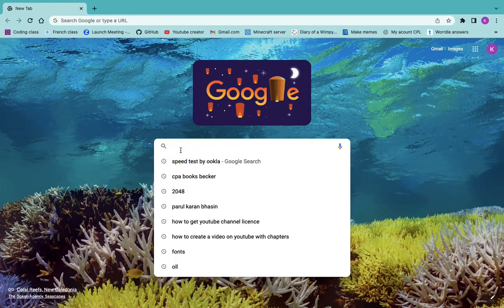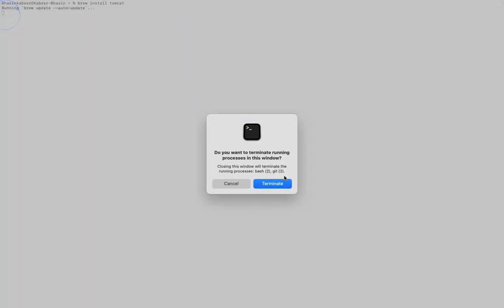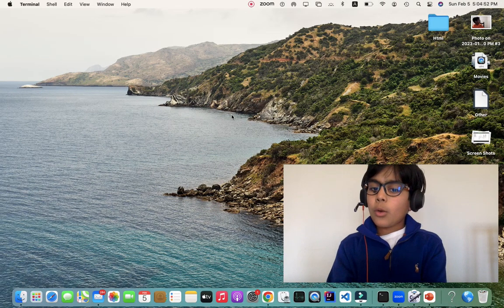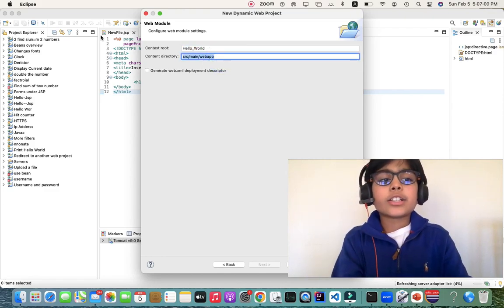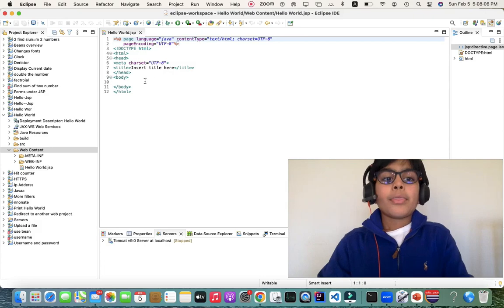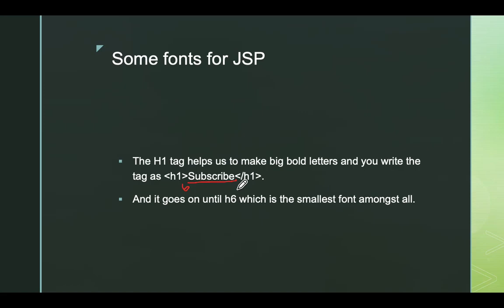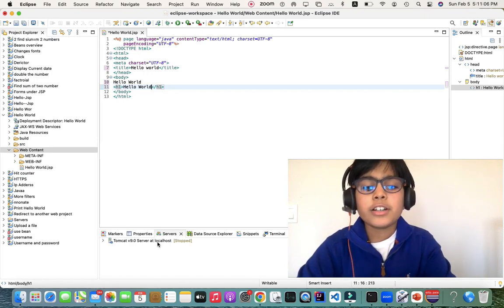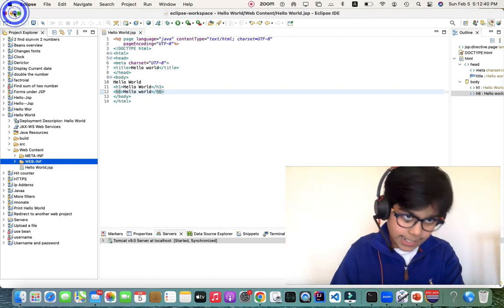Learn JSP coding: Print Hello World in JSP(Jakarta Server Pages)jsp